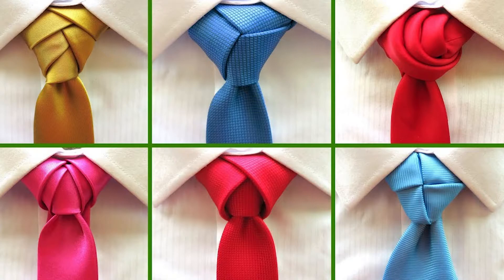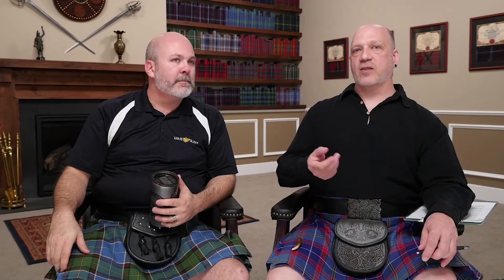Which Tie Knot with your Kilt?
In Highland dress, is there room for funky necktie knots?
What is the best knot to tie when you are wearing formal highland dress with your kilt?
Whats is the most traditional necktie knot for a kilted outfit?

How do you tie a necktie?